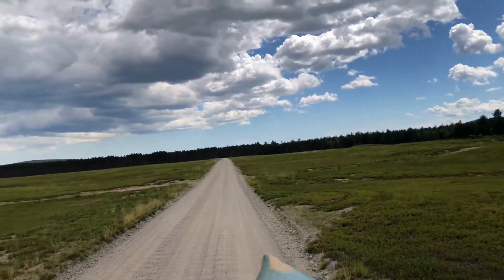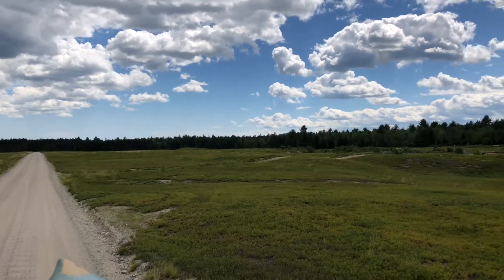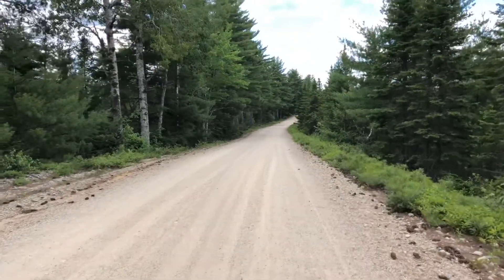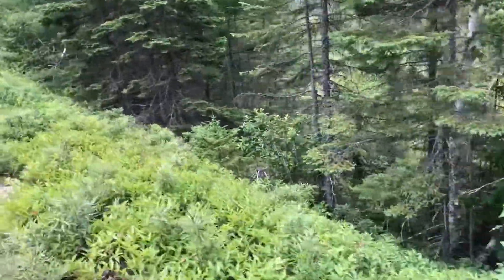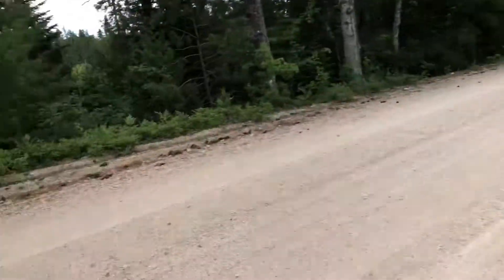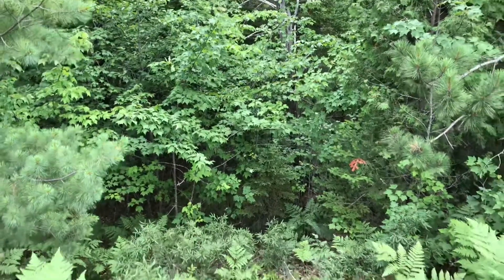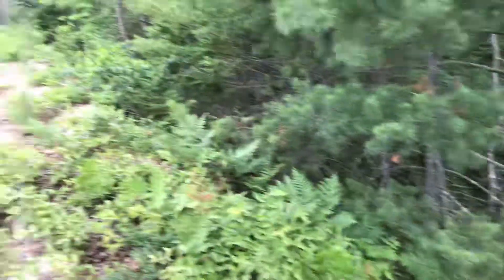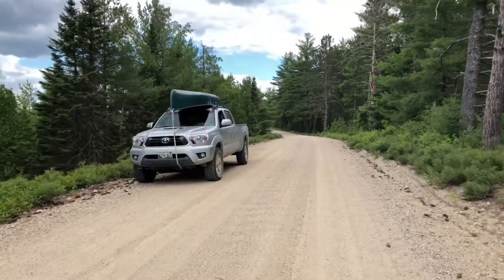Kettle Holes and Eskars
Some glacial features discovered o a recent canoe outing.